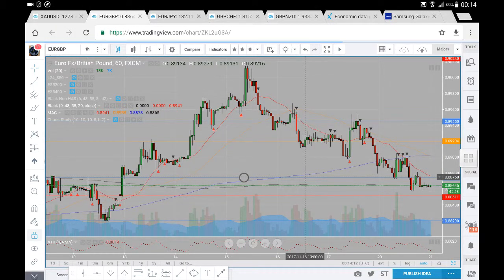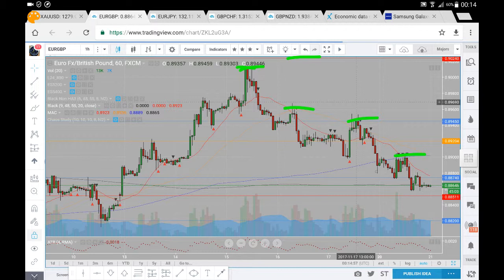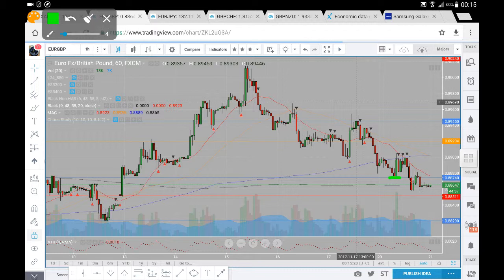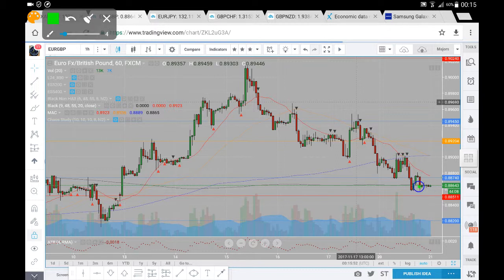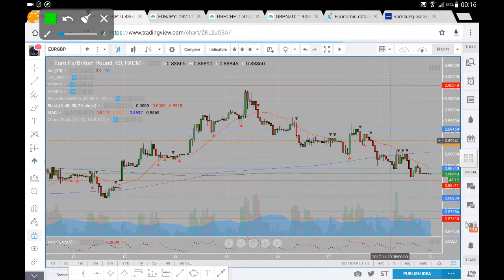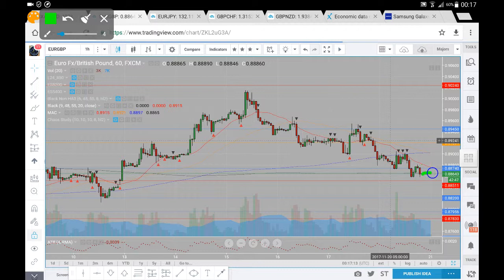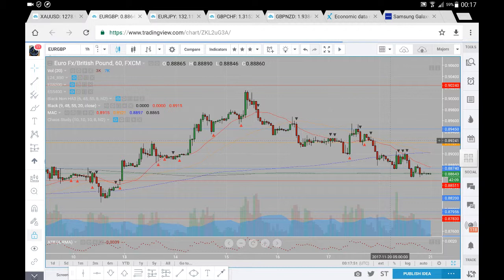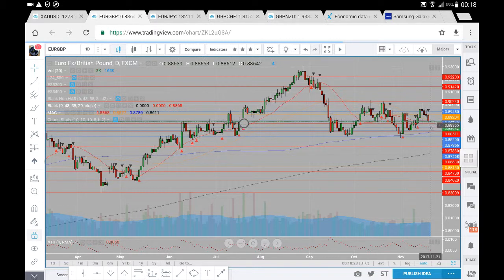EURGBP Analysis 21 11 17 November 21st (this is commentary, not advice, see description)